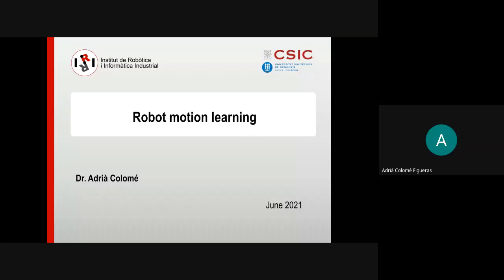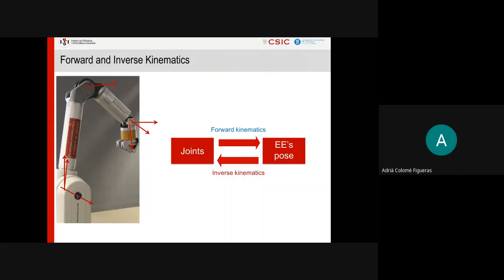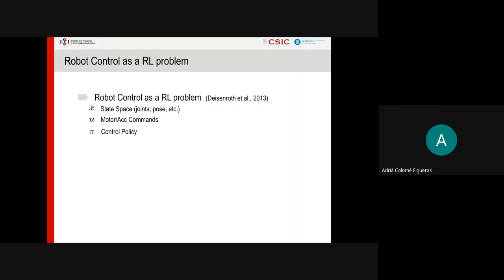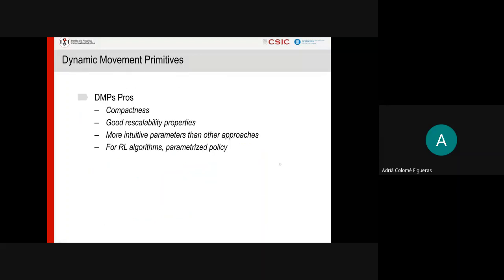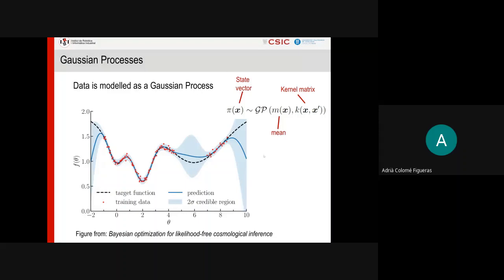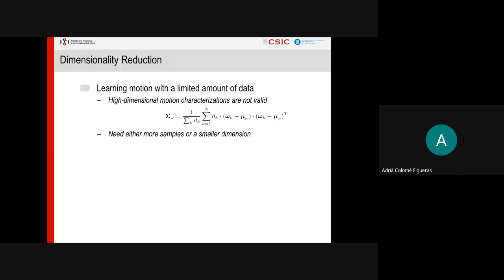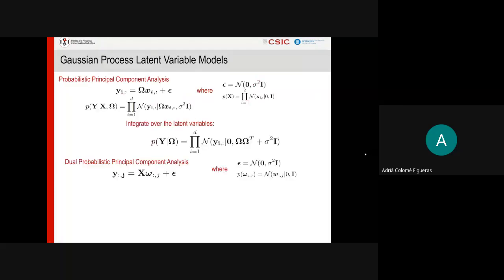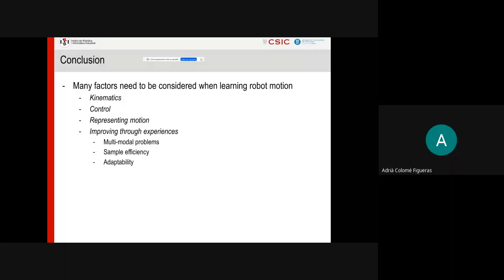Robot motion learning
Adrià Colomé